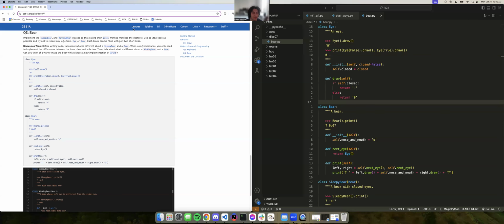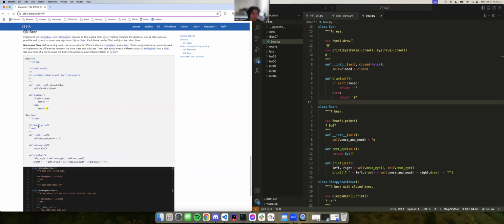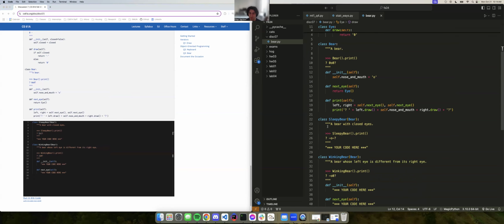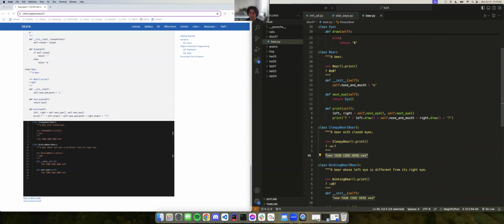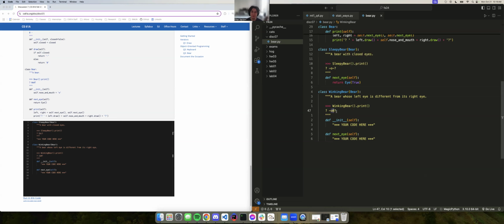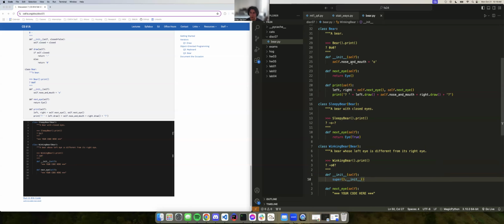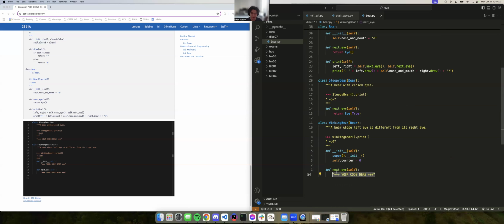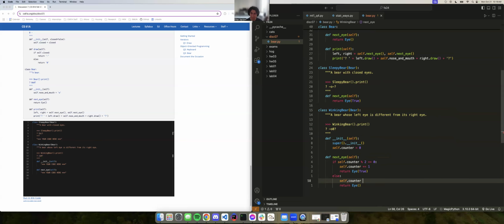[CS 61A FA26] Discussion 6 Problem #3: Bear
Staff on Camera: E Harrison